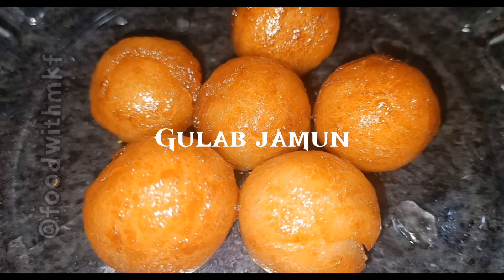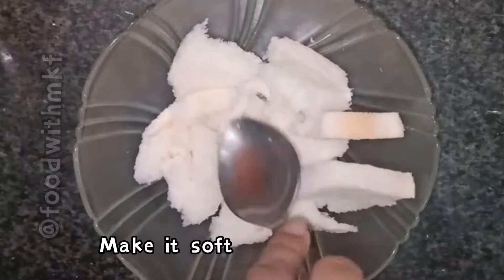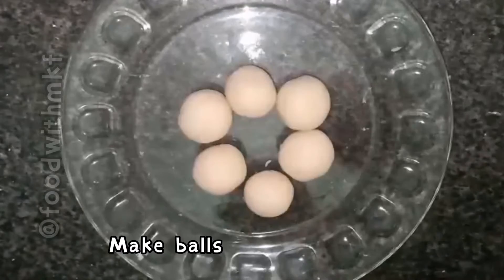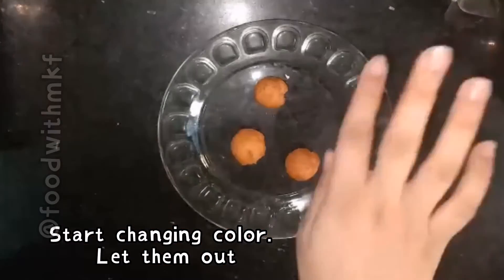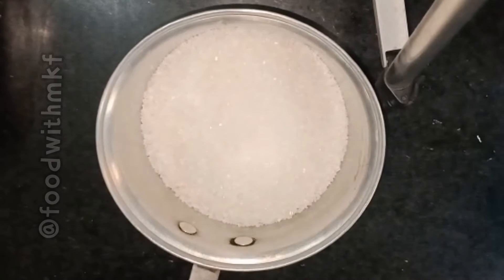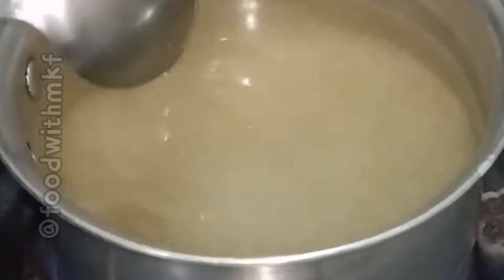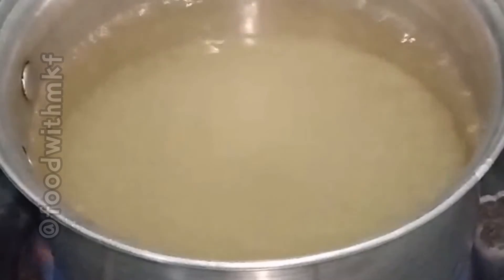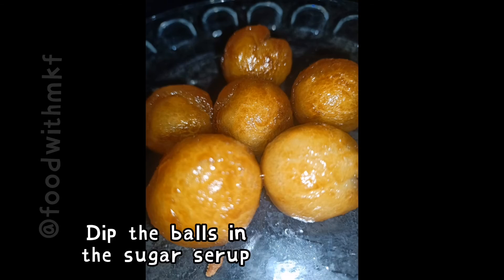gulab jamun with bread easy recipe